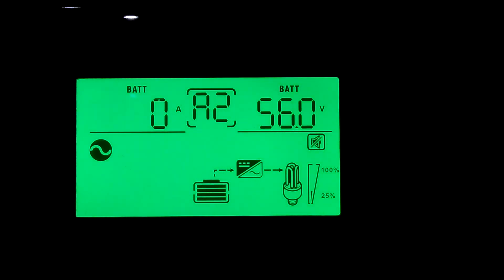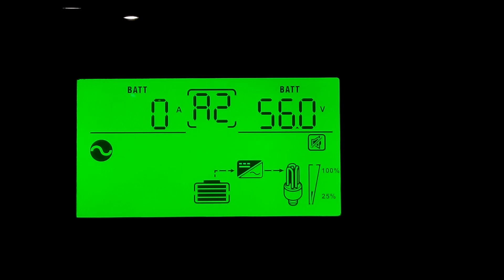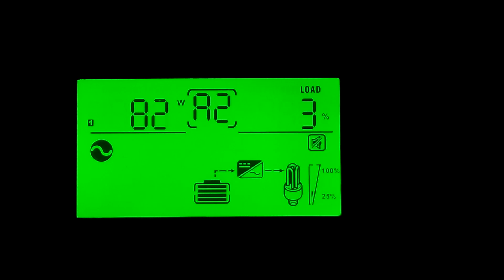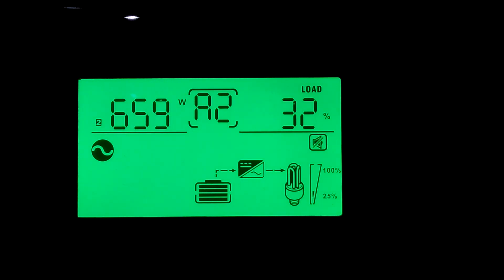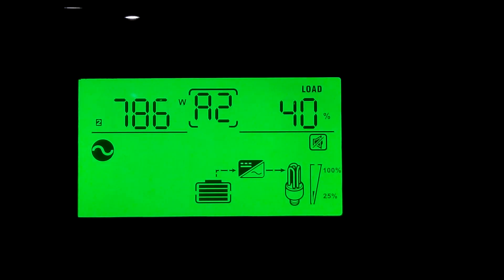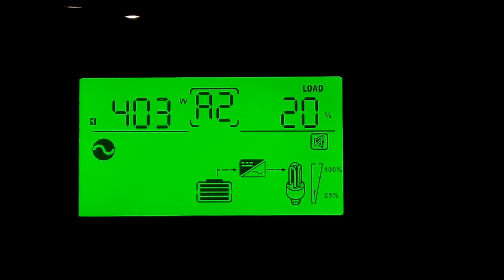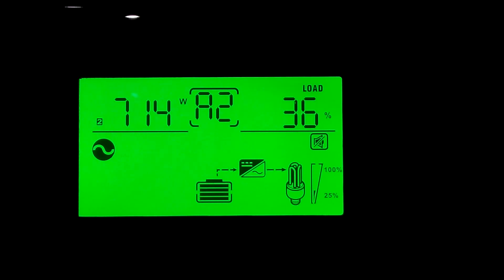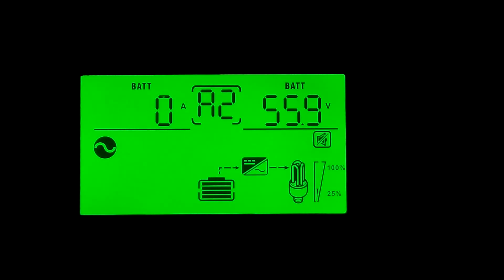First load test for my LV 5048 and Nissan leaf battery Bank.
I turned on every light every ceiling fan every bathroom blower everything in the whole house was running doing this test to see if the inverter could handle it great job I'm very happy with this inverter and battery Bank.